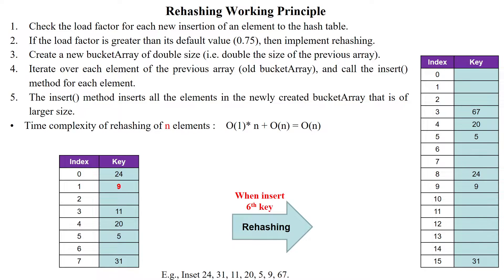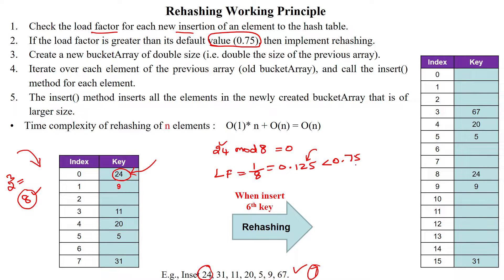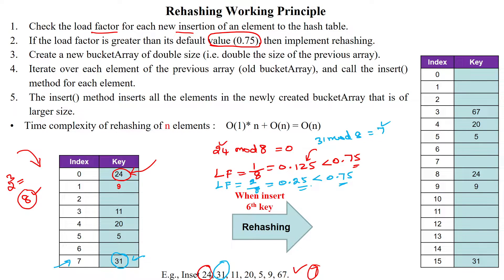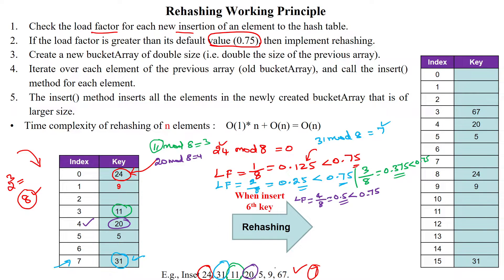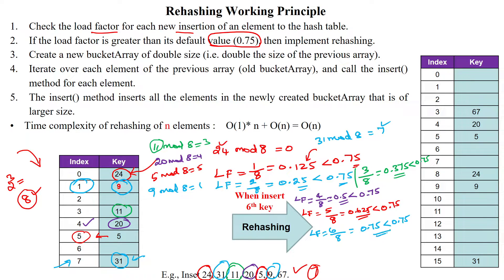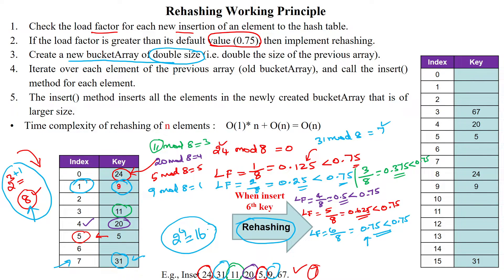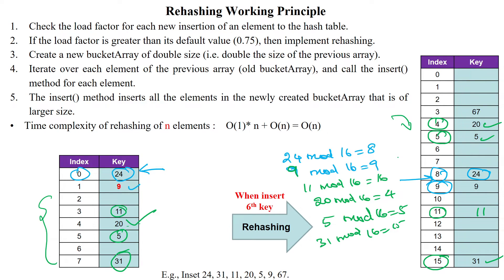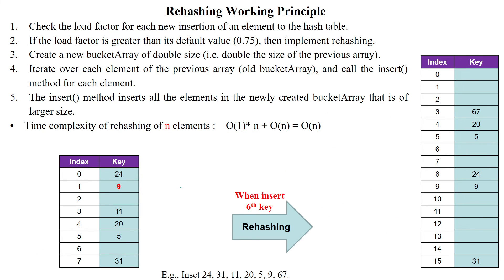134 Rehashing algorithm - Working Principle with Numerical Example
Rehashing algorithm - Working Principle with an example,
Rehash Numerical Examples,
Load factor Numerical Example,